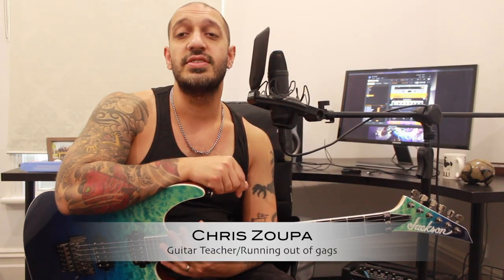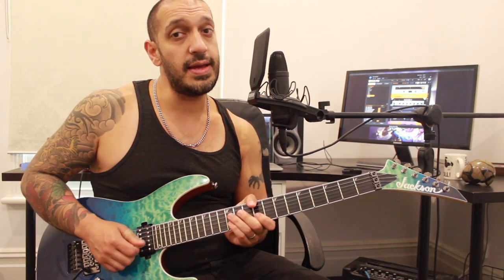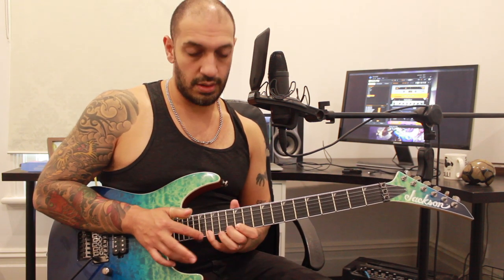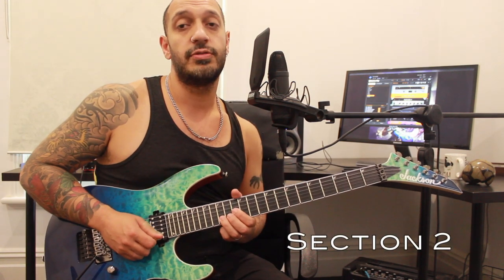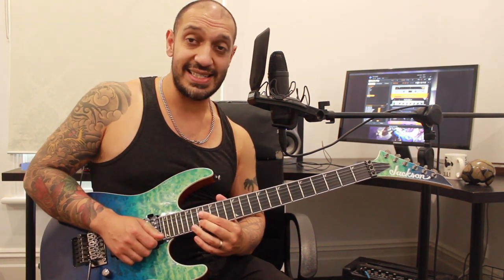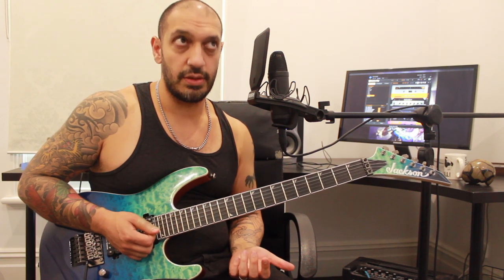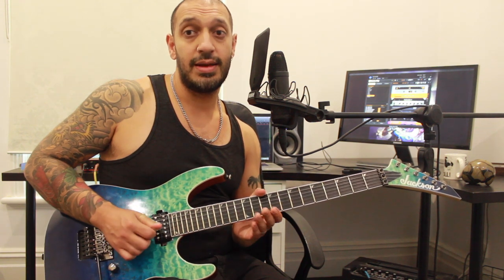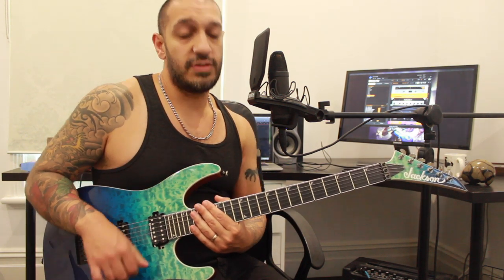How to play ‘Wherever I May Roam’ by Metallica Guitar Solo Lesson w/tabs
Hi guys! Welcome to episode 330 of Learn that solo! Today we’ll look at Kirk’s bitchin’ solo from ‘Wherever I May Roam’ by Metallica.

Tuning: E A D G B E (E Standard)

Nothing too crazy here. Just a gentlemanly shred with some cheeky wah.